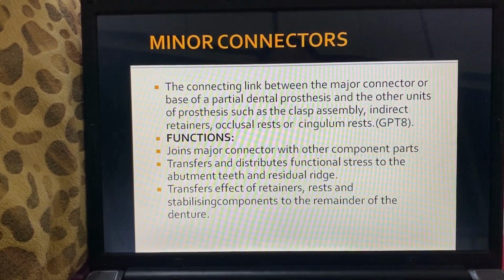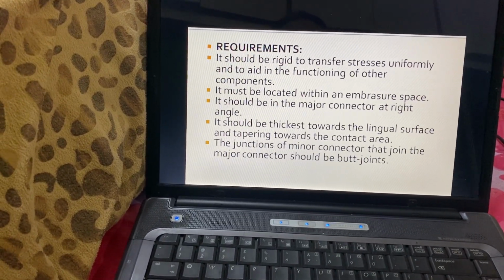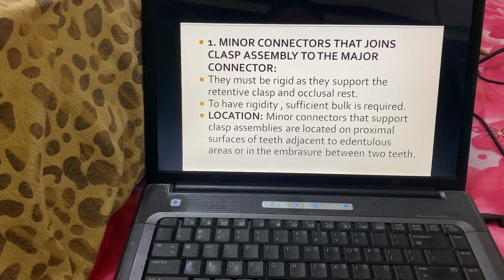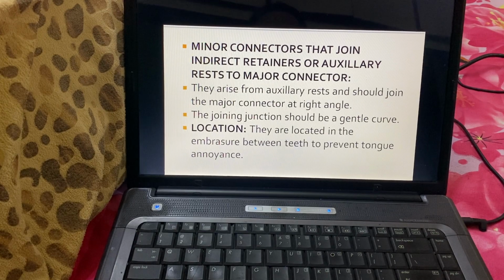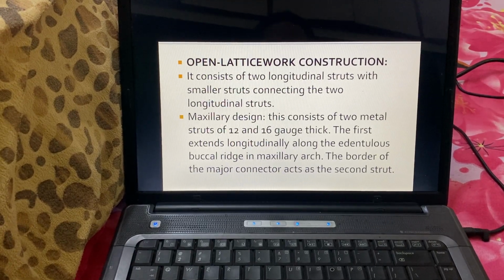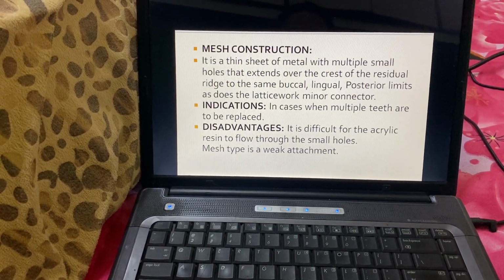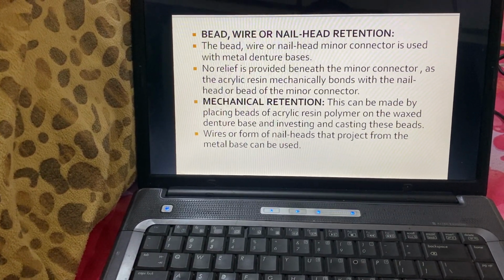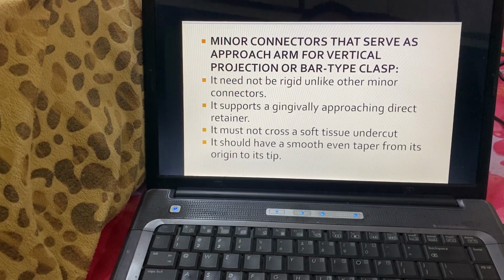" MINOR CONNECTORS IN RPD "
By Akansha Bhatia

FOLLOW @_dentistars_  on instagram.